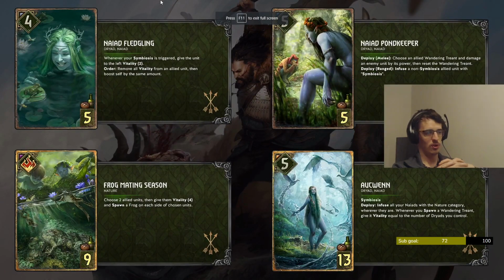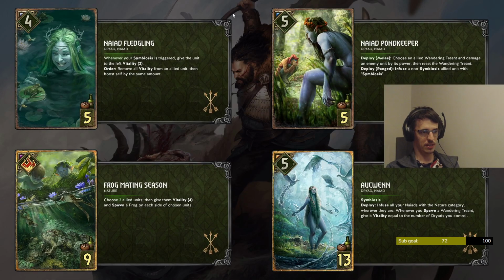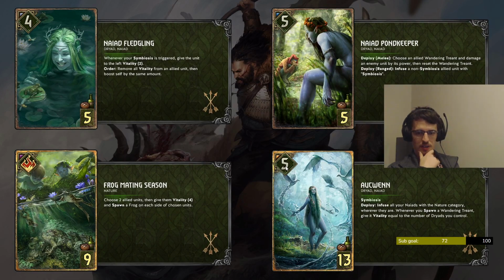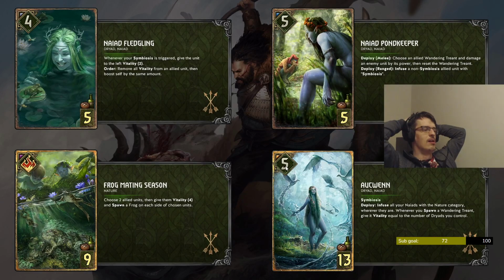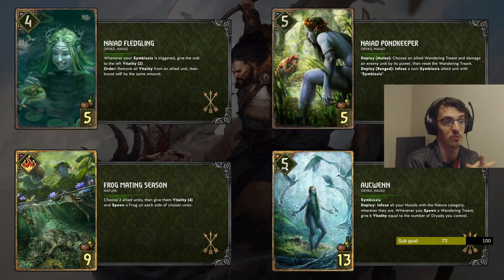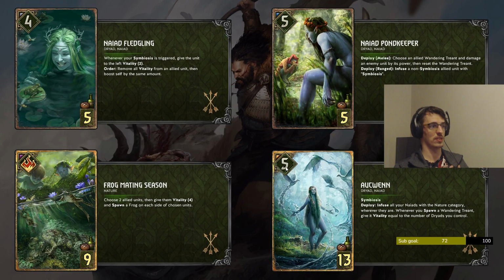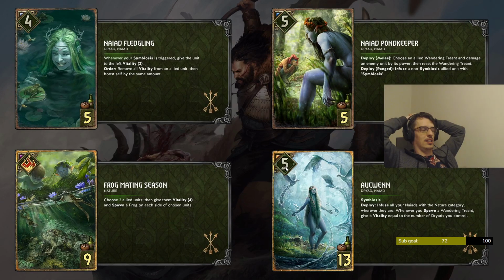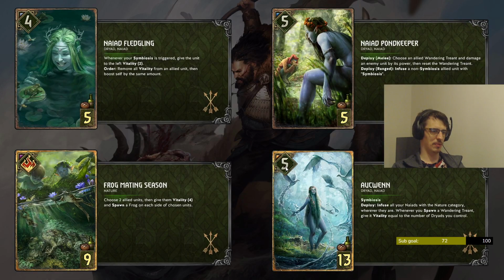Scoia'tael NEW CARD Reveals | ST Gwent Chronicles Expansion Review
Scoia'tael Gwent Chronicles Expansion ST card review.

Gwent 10.9 / Гвинт 10.9